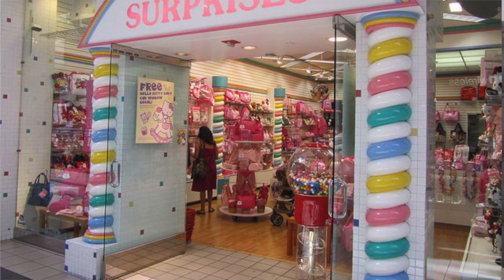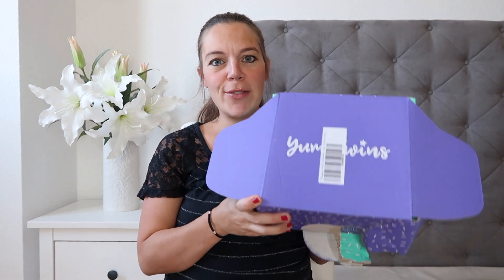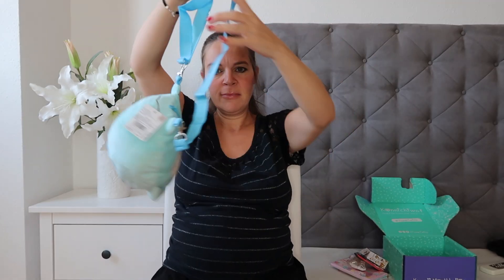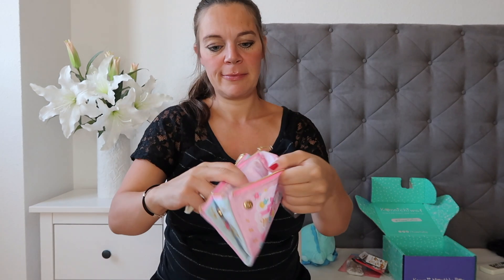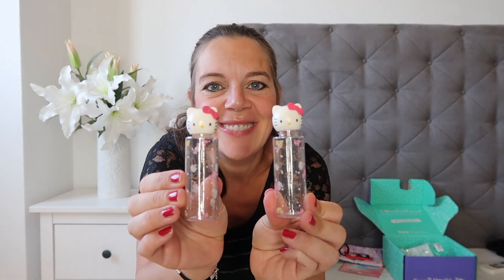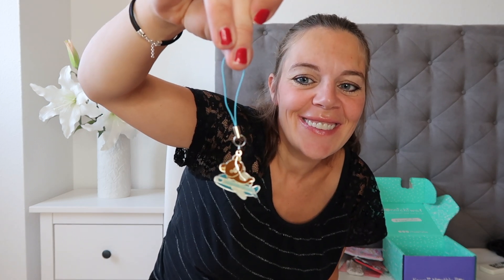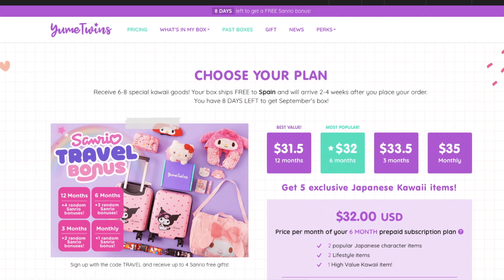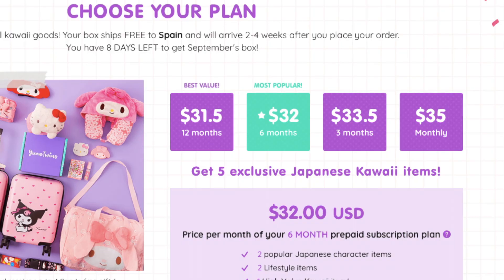YumeTwins Kawaii subscription box from Japan!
Youtube has disabled all comments from my videos but you can always get in touch through my instagram (Louisa Dubickas) or email. I always love to hear from you!

★ FILMING EQUIPMENT I USE:
Imovies
Macbook Air

I'm Louisa! A stay at home mum of 3 little girls. I'm originally from Scotland, UK, but have lived in Madrid, Spain, with my family for the past 12 years. I try to do all my videos in both Spanish and English for those interested in the 2 languages. Hope you like my channel!

Louisa
xxxxxx